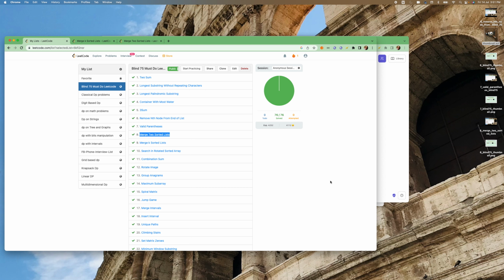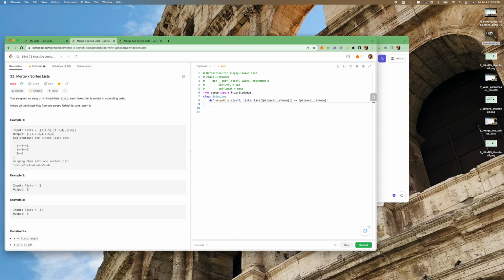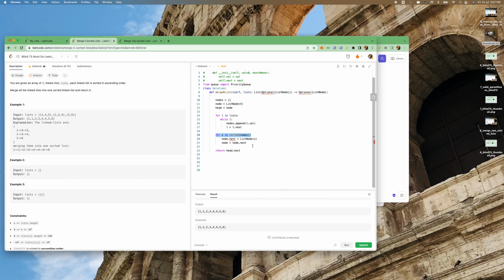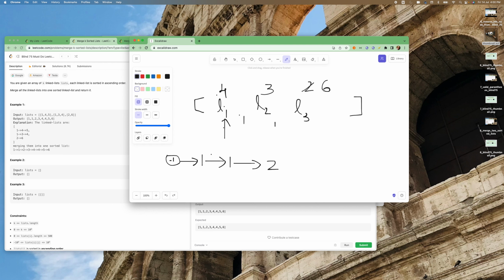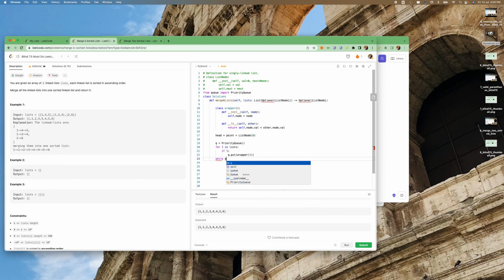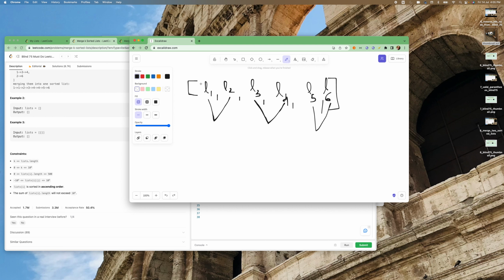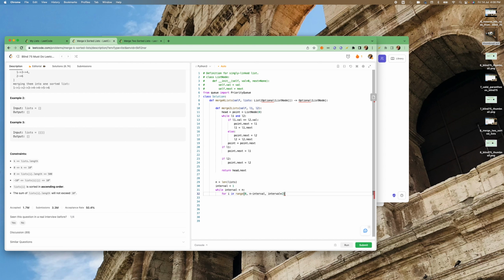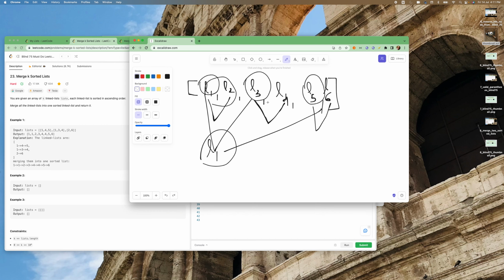Merge K Sorted Lists - Blind75 - LeetCode - Python